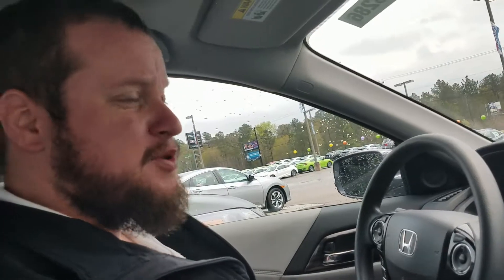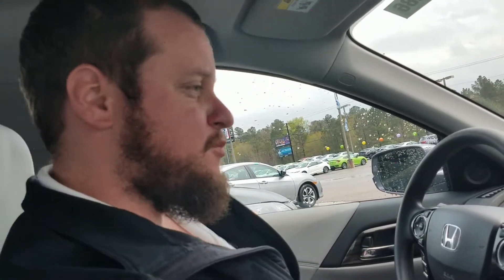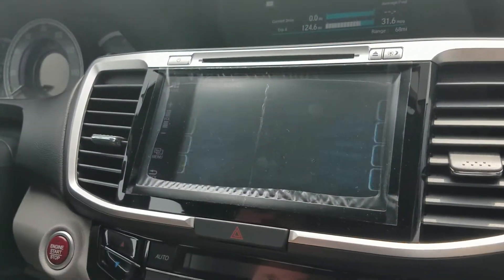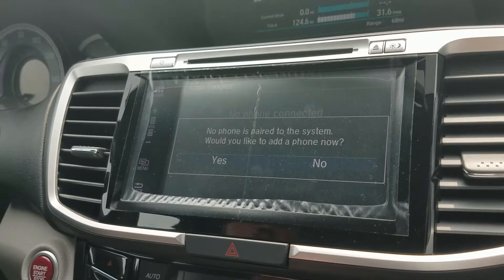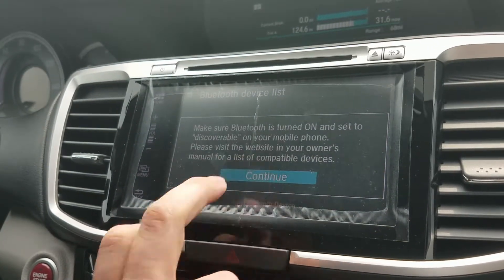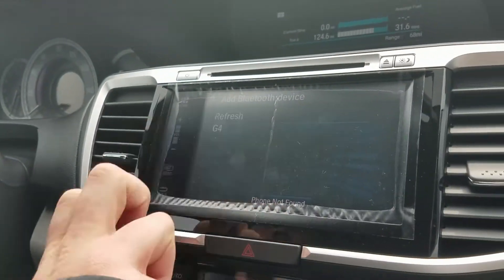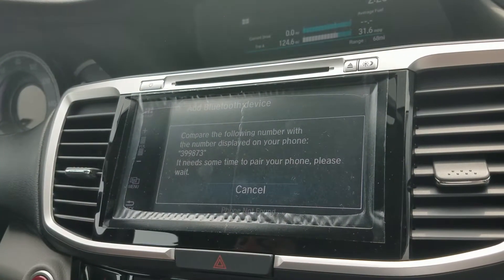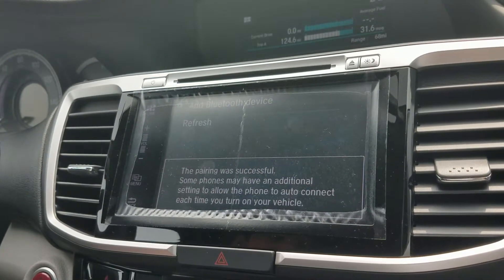Pairing a Honda Bluetooth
Honda Cars of Aiken's Clint Byrd shows you how to pair the Bluetooth on your phone to your vehicle.